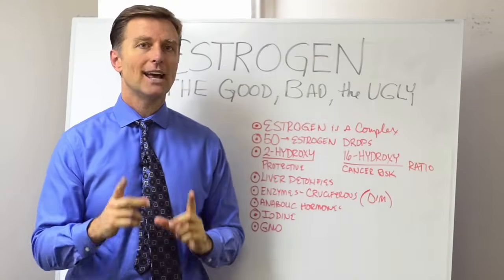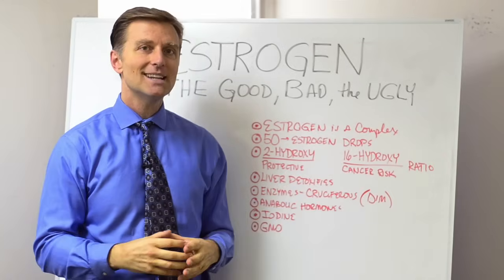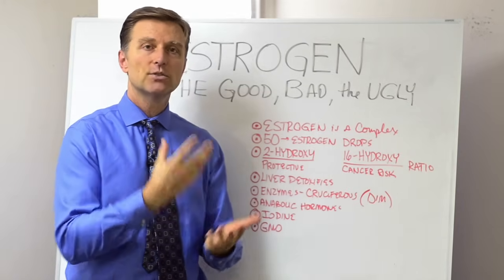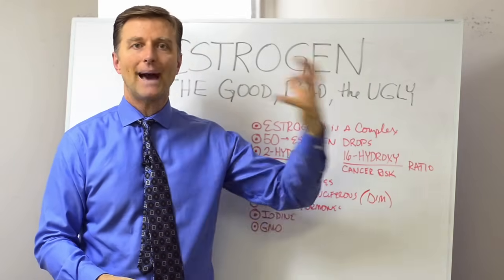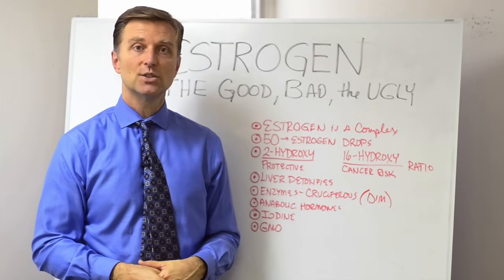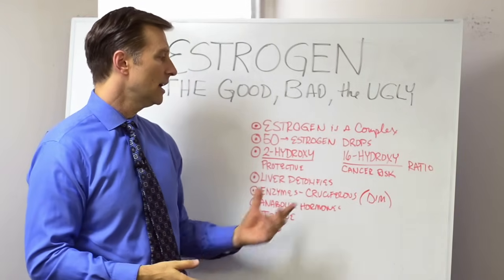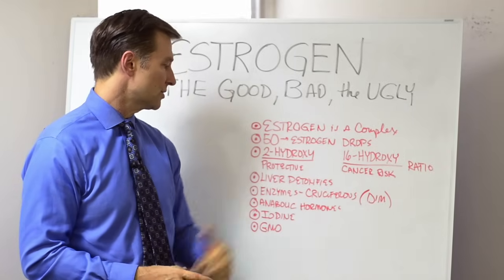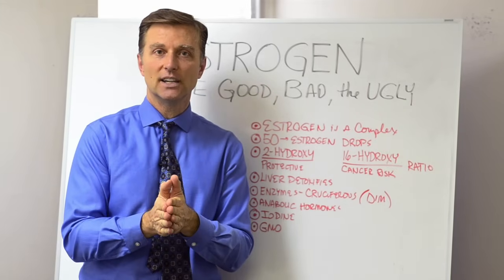Estrogen: The Good, the Bad, and the Ugly – Dr. Berg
Maintaining balanced estrogen is important for decreasing your risk of health problems. Find out the best ways to balance estrogen naturally.

Timestamps
0:00 Introduction: Estrogen: the good, bad, and ugly
0:10 What is estrogen?
0:42 Potential risks of estrogen
0:58 The best ways to balance estrogen
2:19 Your liver and estrogen levels
2:55 Key takeaways
3:56 Subscribe for updates on new videos

In this video, we’re going to talk about the good, bad, and ugly of estrogen.

Estrogen is not a single hormone—it’s a complex of three hormones. Each of these hormones works together in different ratios. When this ratio is altered—especially as you age—it can cause a hormonal imbalance.

2-hydroxy estrogen has protective properties. However, 16-hydroxy can increase your risk of cancer if it’s too high. It’s important to normalize the balance of these hormones to minimize your health risks.

GMO foods are a major contributor to hormonal imbalances. They can increase your estrogen and throw off your estrogen balance.

Your liver helps get rid of excess estrogen. However, if your liver is fatty, scarred, or otherwise diseased, this can decrease your ability to get rid of excess estrogen.

The best remedies for high estrogen are:
• Cruciferous vegetables (DIM)
• Sea kelp (natural iodine)
• Avoiding GMO foods (go organic!)

If you’re over 50, you want to actively balance your estrogen with these three remedies.

I hope this helped explain how to balance your estrogen naturally.